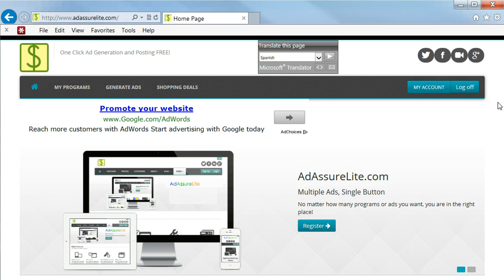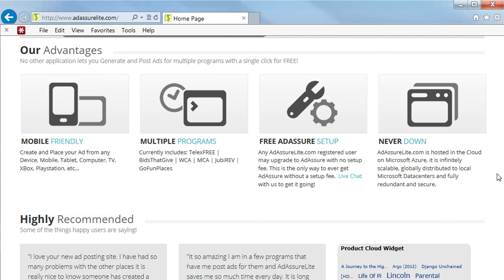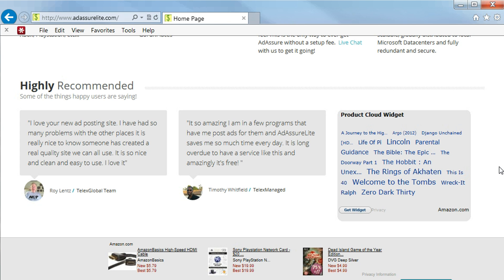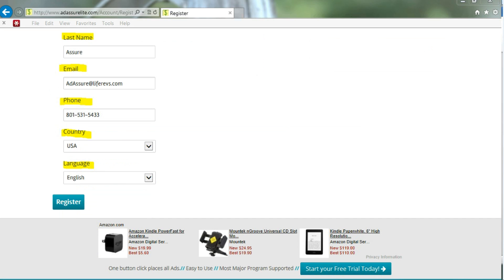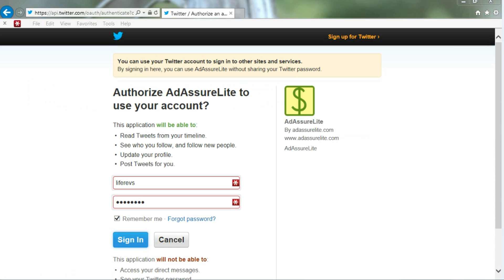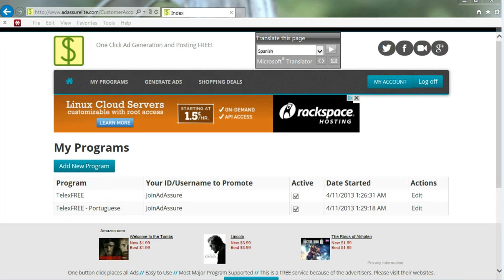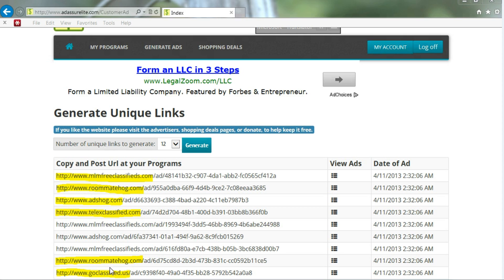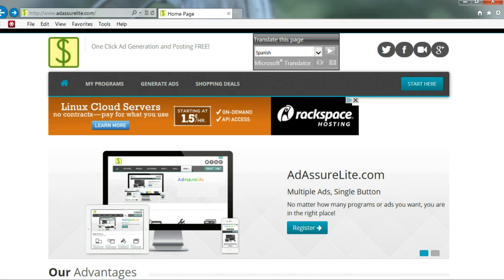AdAssureLite.com One Click Ad Generation and Posting FREE!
One Click Ad Generation and Posting FREE!
2. Read Home page Our ADvantages and Highly Recommended
3. on Black Bar Click the Teal Button says START HERE
4. Click on Teal REGISTER Button on the left side or on Use Social Media Accounts to log in and Register.  Buttons TWITTER, FACEBOOK, GOOGLE
5. If you click on REGISTER Create a new account.
5.1 User Name
5.2 Password
5.3 Confirm Password
5.4 First Name
5.5 Last Name
5.6 Email
5.7 Phone
5.8 Country
5.9 Language
5.10 Click REGISTER
6. Twitter  Facebook Google
7. Now logged in Click MY PROGRAMS
8. Click ADD NEW PROGRAMS
9. Click program drop down  arrow choose program and ad ID or User Name
10. Check Active  Click CREATE button
11. Click GENERATE ADS
12. Choose the # of Links and Click Generate Button from 1 to 12 in one click
13. Copy and Post your Urls at your programs
14. Done
15. Add More programs  missed one click edit